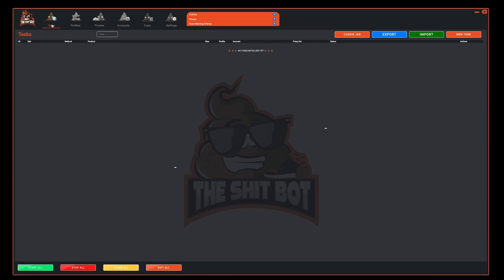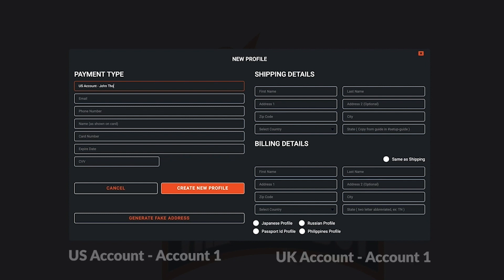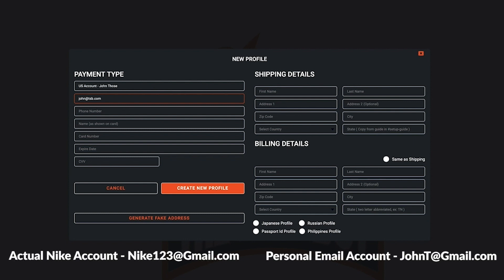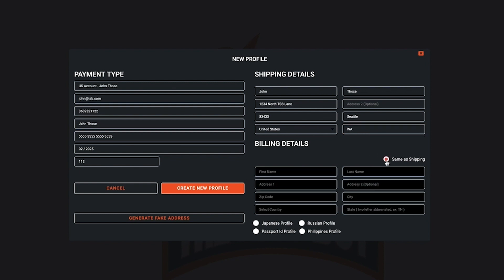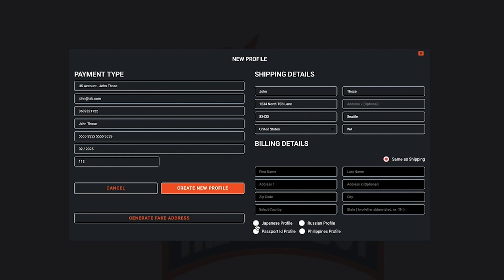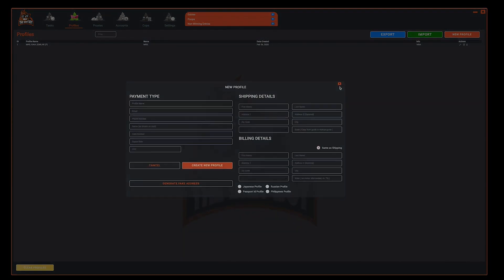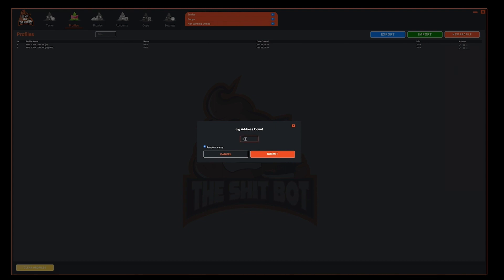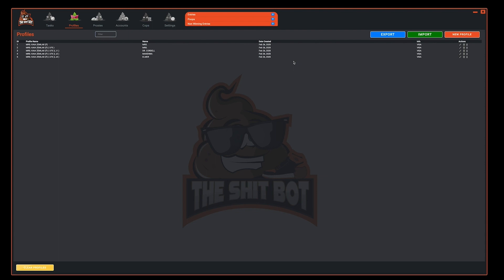How to add profiles in TSB (Updated 2020)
In this video we will be showing you how to add profiles to TSB